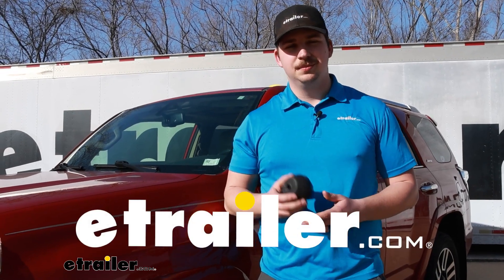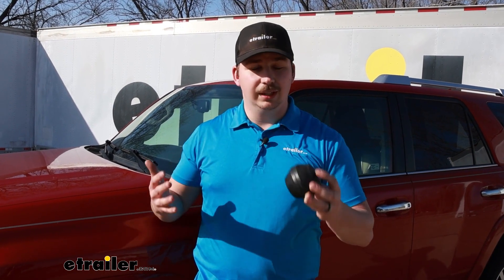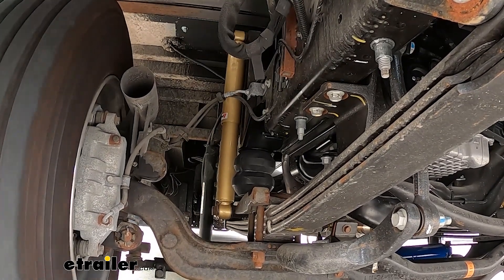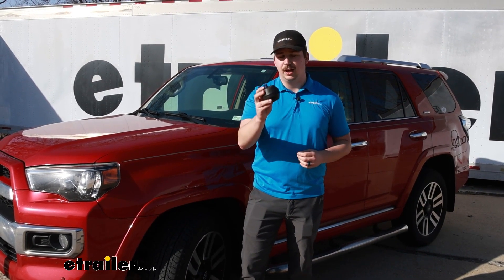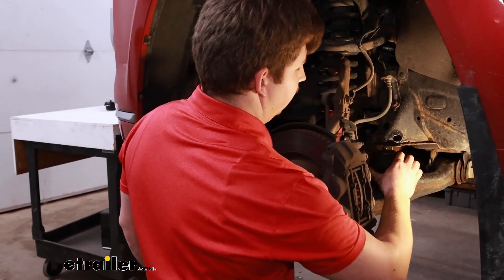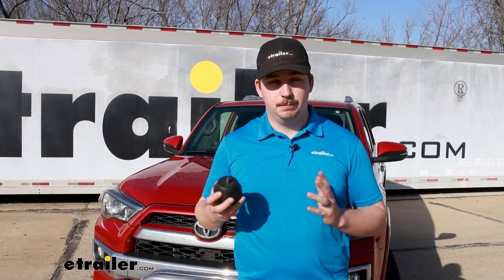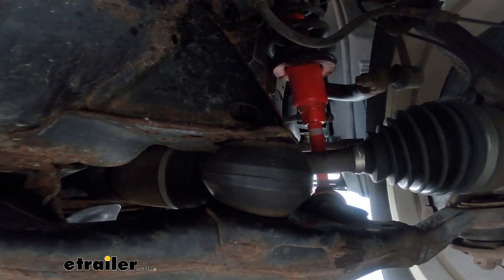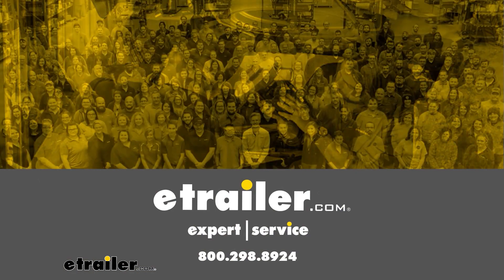etrailer | A Closer Look at the Timbren Front Suspension Enhancement System-T44FR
Hi everyone.  Aiden here with etrailer.  Today we're gonna be taking a look at the Timbren Front Suspension Enhancement System.  This is going to be an upgraded bump stop for the front end of your vehicle, whether it be a car like the 4Runner here or a motor home.  These are gonna come in a variety of different kits and fits with different capacities and help stabilize the front end of your vehicle.  Let's check it out.

So why would you be looking for something on the front end of the suspension enhancement side A lot of people are pretty familiar with airbags on the rear axle, and a lot of those suspension enhancement components are used in towing applications or maybe truck beds where you've got really heavy loads in the bed and you need extra support at the back of the vehicle.  Now what the front end can do is stabilize that front end, if you do have something like a front mounted hitch, maybe a plow on a truck, or on a larger vehicle or even a smaller vehicle like this, it does help stabilize body roll a lot because these are going to be a lot beefier than the factory suspension and the factory bump stops, that is, and help limit that side to side movement as we're taking turns or driving down in like really windy conditions on the highway.  So this will give a significant upgrade for those applications.  As far as the construction for these goes it's going to be a hollow Aeon rubber material with a progressive spring rate.  Now, what the progressive spring rate means is the more this compresses, the more pressure it has, the more it's going to work at returning the vehicle to its natural position.

So it's just going to resist more and more as it gets further compressed.  As for the installation process, this particular one that I've been holding is for the 4Runner, and this one is a very basic kit.  It really just has a threaded end with a bolt and a plate on the inside, but this just spreads into a factory weld done on the 4Runner.  Very straightforward install.  But for all the other different fits and kits, those are gonna have custom brackets and their own hardware that come with it.

So no matter what one you end up going with, if it's a fit for your vehicle, it's going to be custom fit.  So the installation should be just a straightforward bolt on process.  Now obviously that can vary depending on the kit and what vehicle you're putting it on, especially on the motor home side of things.  But for the most part, you should be able to have a very straightforward install process with any of these kits you pick out.  And to make sure you find the right kit for you, be sure to enter your vehicle information into our fit guide and use that to narrow down for the custom fit options available for your vehicle.

If you're considering some front suspension enhancement, I do think that these bump stops from Timbren are a really solid option.  From the testing we did in installation on our 4Runner, they performed great.  They reduced a ton of the body roll and really helped when we're going over speed bumps and just aggressive driving conditions where we need that extra support.  Whether you've got a truck with a plow on it, or a motor home that you're trying to reduce body roll on, something like this can be be a huge help and it's a very straightforward solution.  But that'll do it for a look at the Timbren Front Suspension Enhancement System Bump Stops.